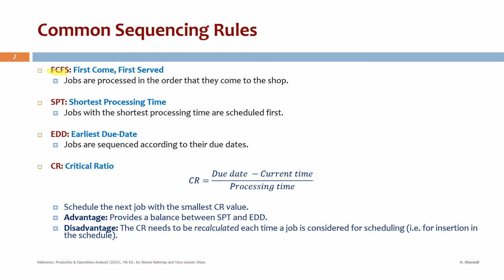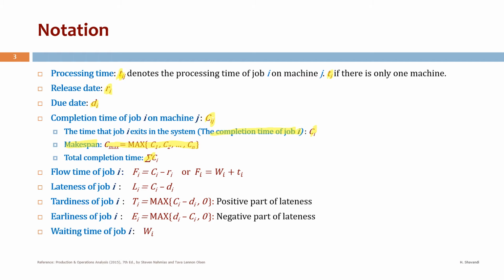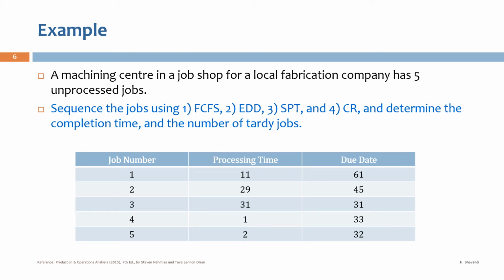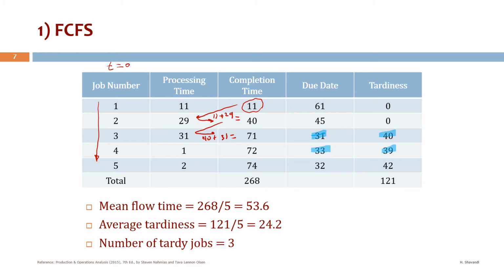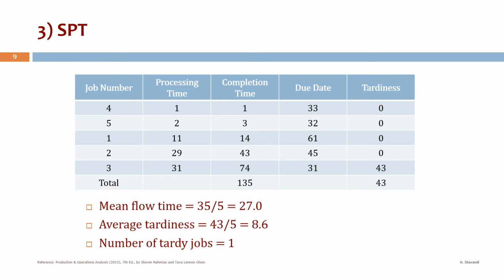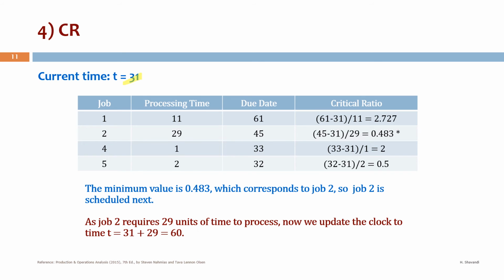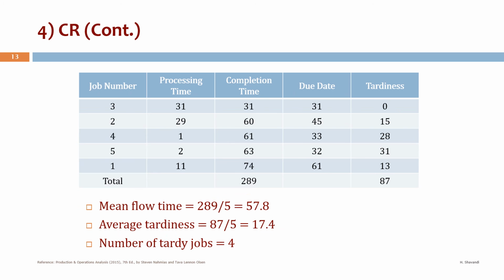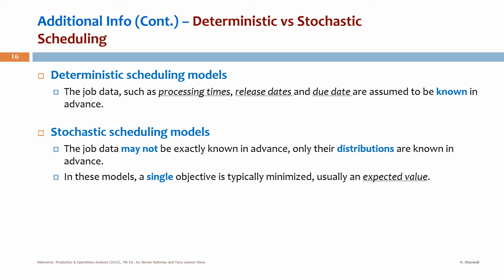Lec 6 Operations Scheduling Part 2 Video